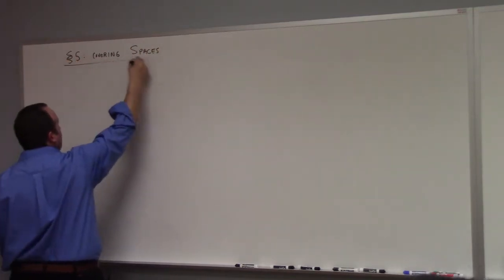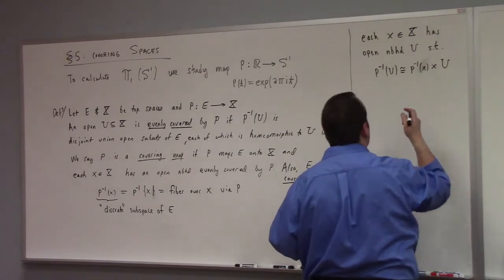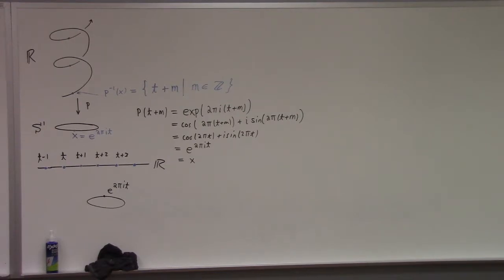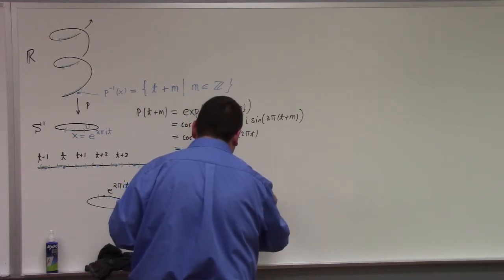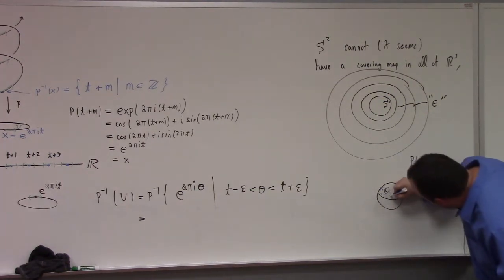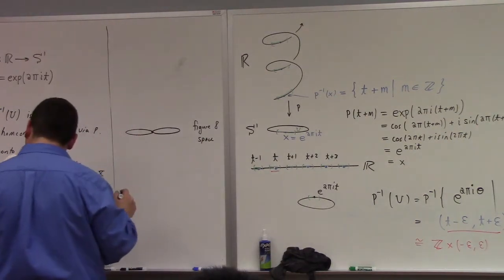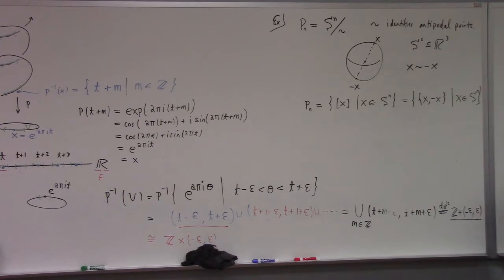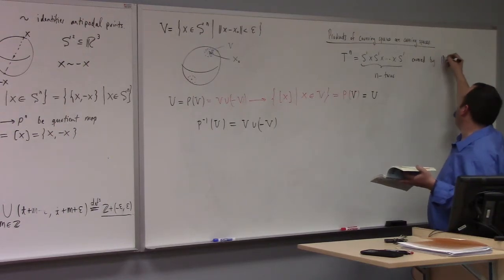Topology & Analysis: covering maps and lifts, 3-18-19 part 1